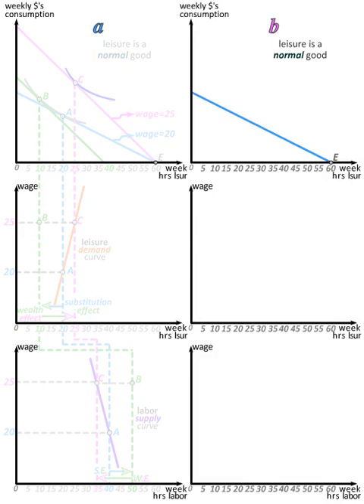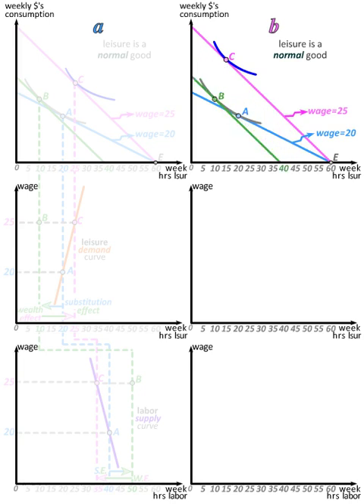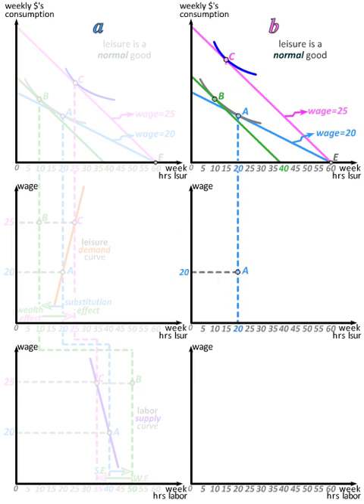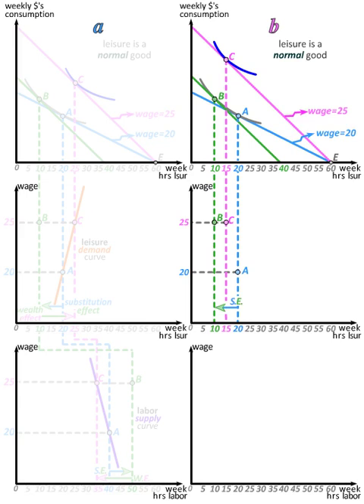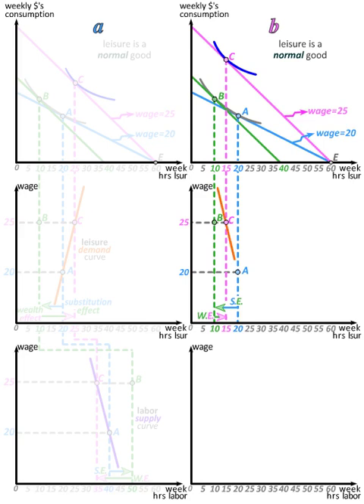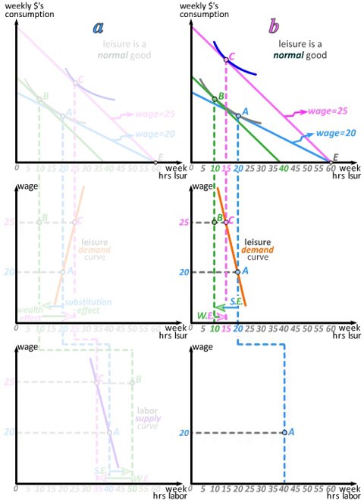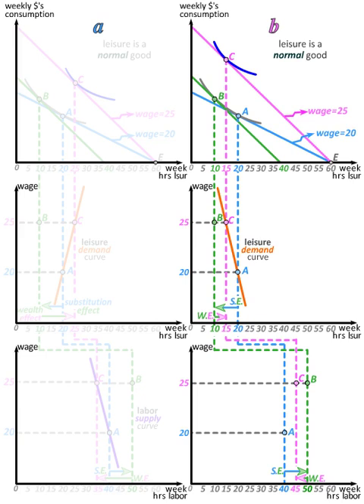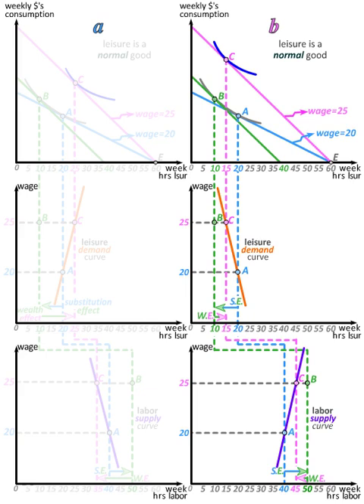nechyba graph 9.4b